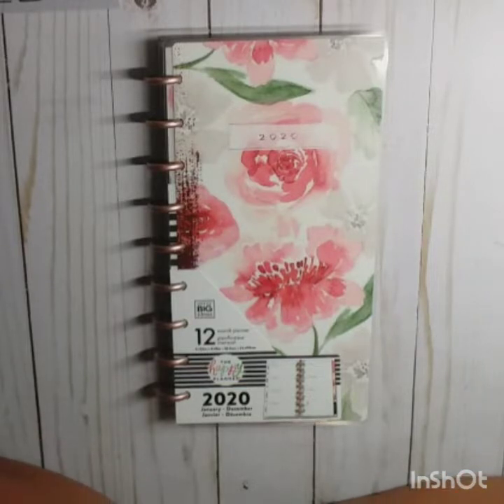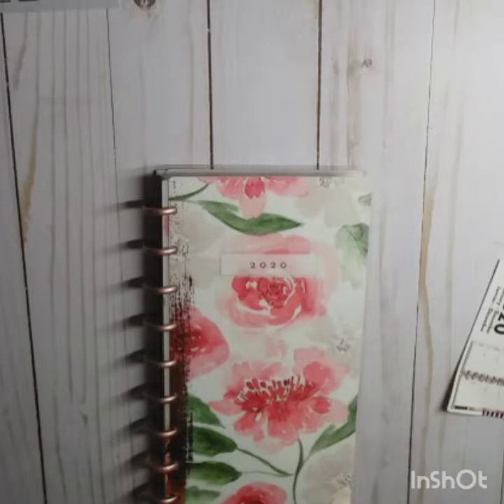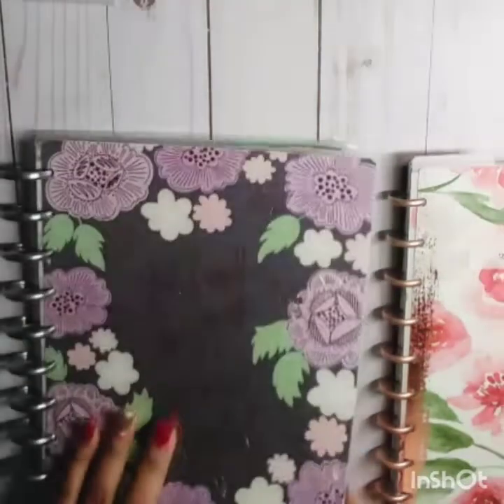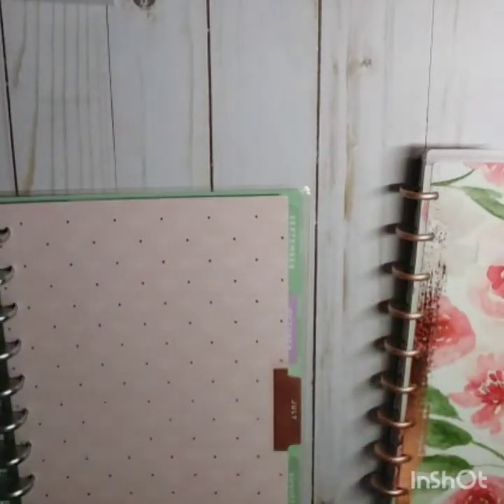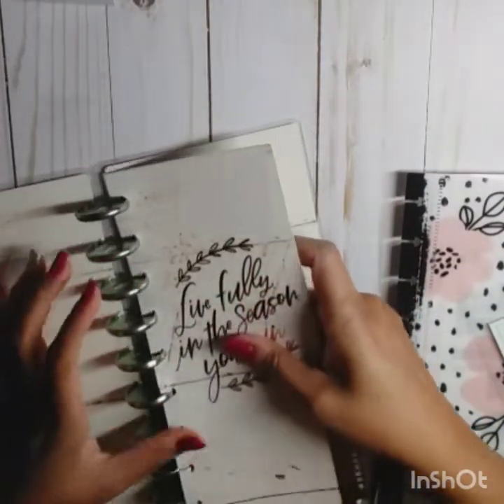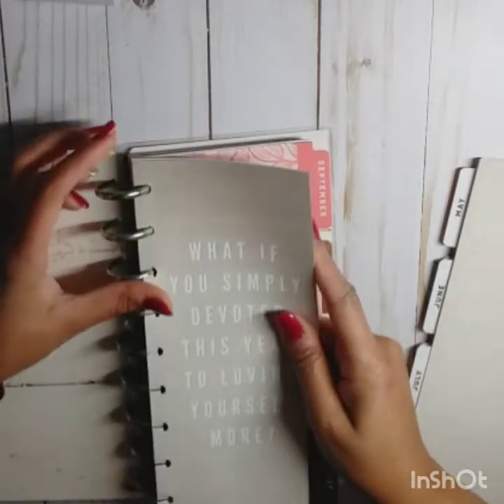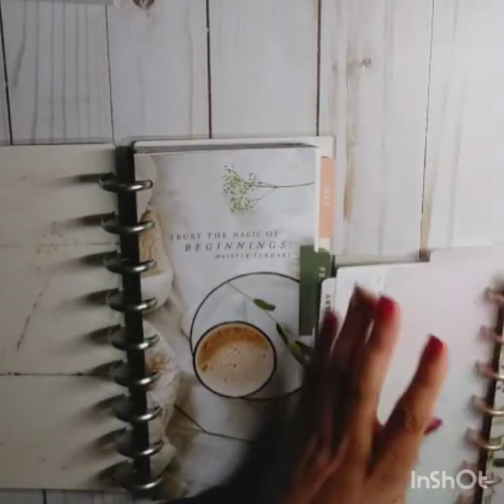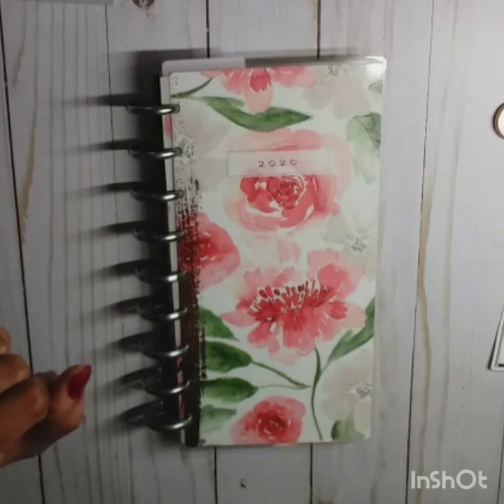SKINNY CLASSIC HAPPY PLANNER SET UP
Ok guys I am setting up my skinny classic and can't wait to do my first plan with me. They say change can be good. 😏